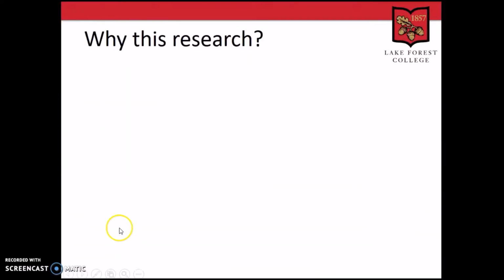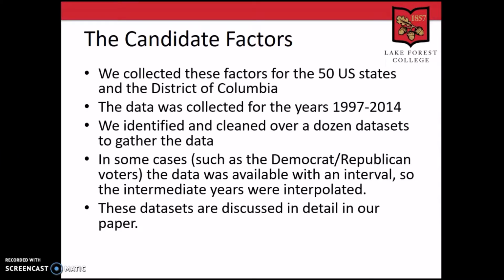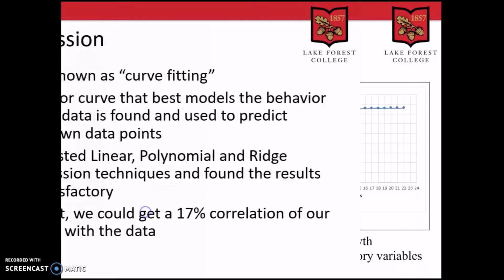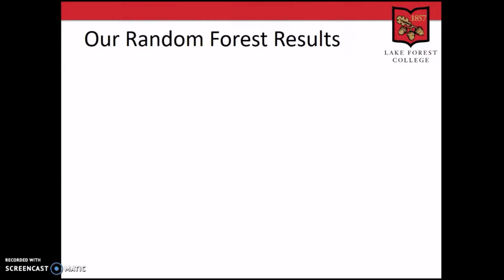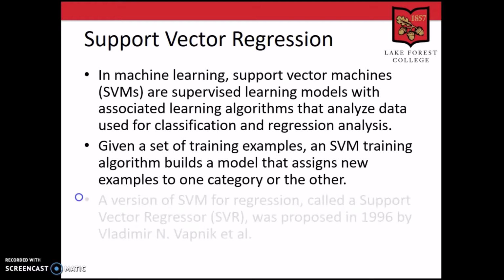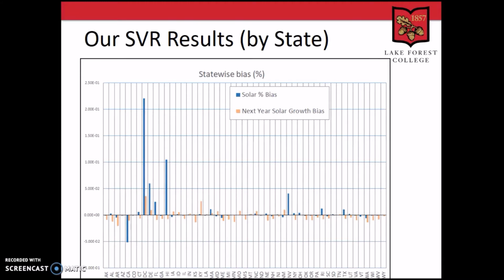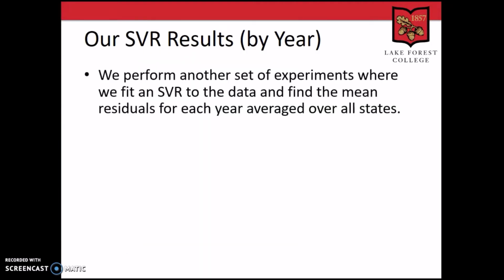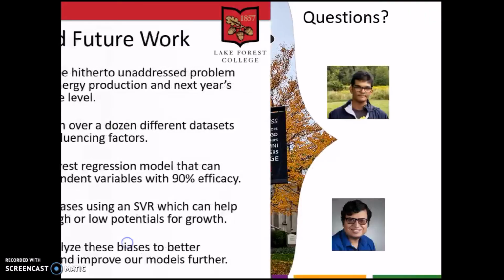ICREE R171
My talk for the 2017 International Conference on Renewable Energy and Environment (ICREE 2017), held on the 1-3 November, 2017 in Toronto, Canada.